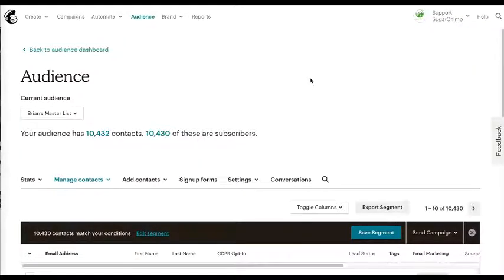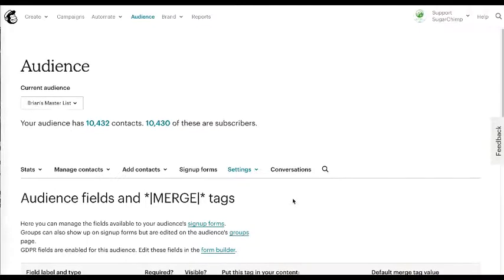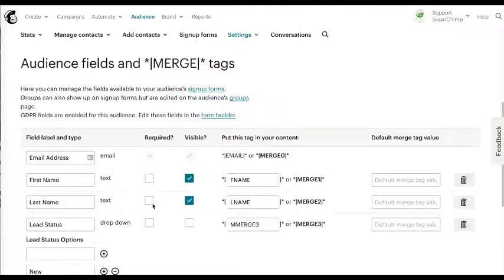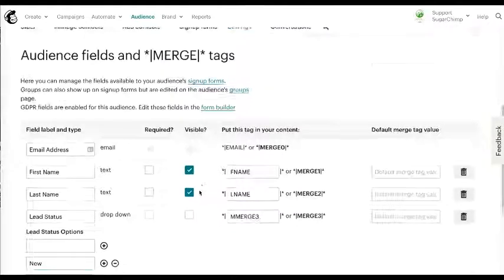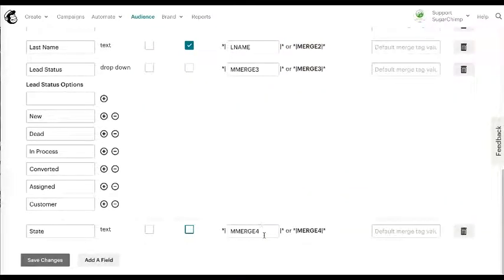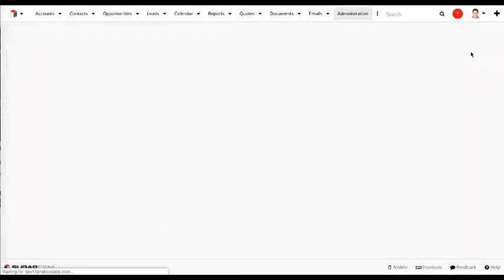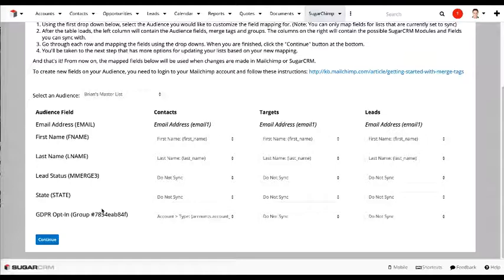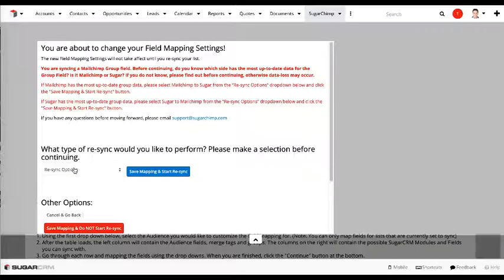Field Mapping in SugarChimp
Using SugarChimp's Field Mapping tool, you can sync data from SugarCRM/SuiteCRM to Mailchimp.  This enables you to use Mailchimp’s segmenting features, send more targeted automation campaigns, and easily use Mailchimp merge tags to personalize you campaigns.